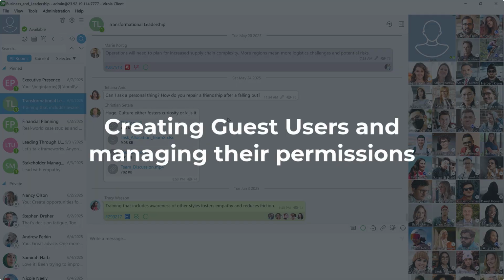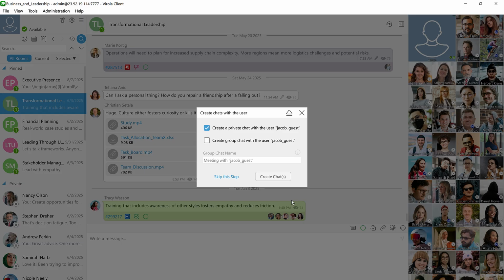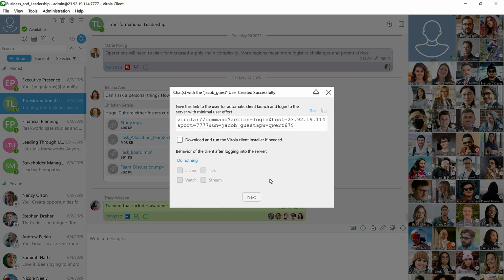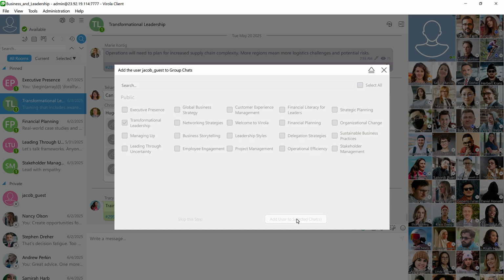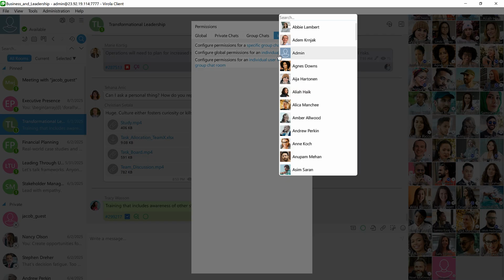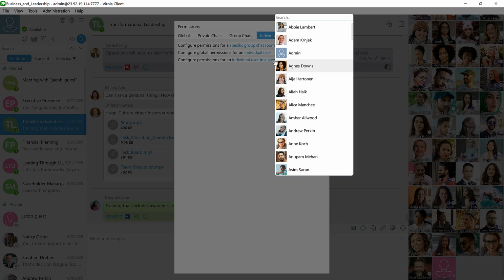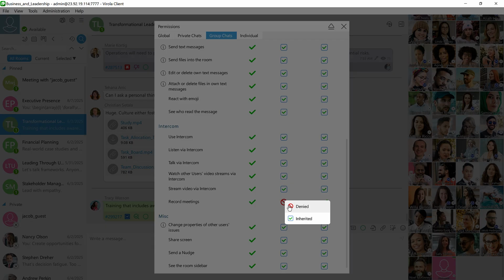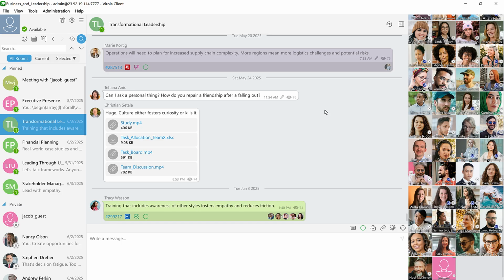Secure Guest Access: How to Control Permissions in a Free Messenger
With Virola, you can easily create guest user accounts to provide secure access for people outside your core team or organization.

All permission settings are available in every subscription plan — from Free to Enterprise. Each guest can have their own individual permission setup.

In this video you will learn how to create guest user and manage permission in Virola self hosted messenger.